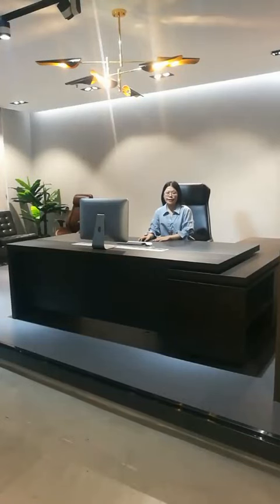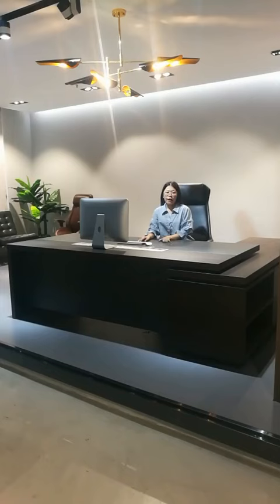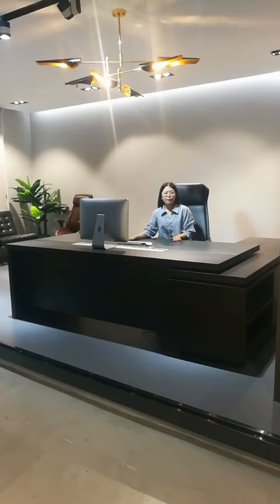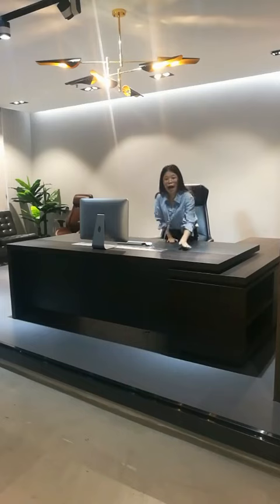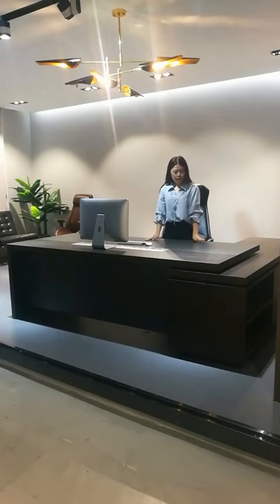boss table for sale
boss table